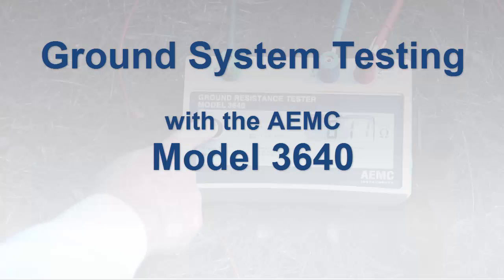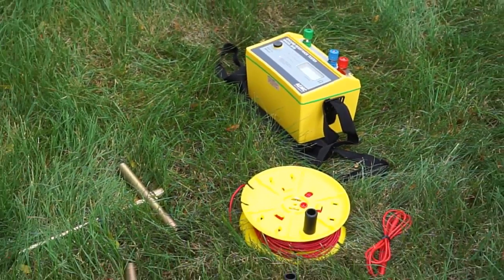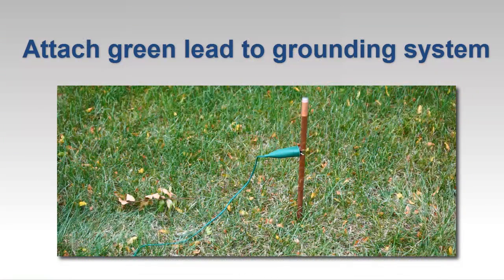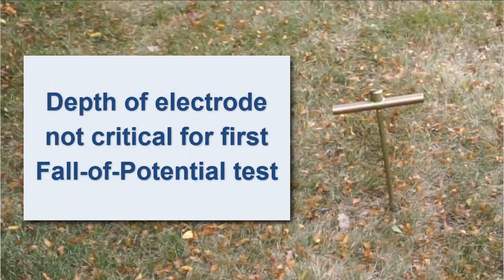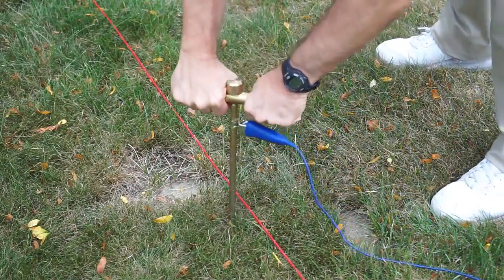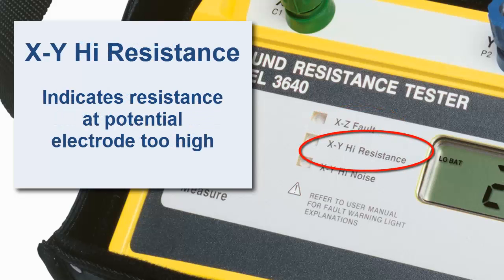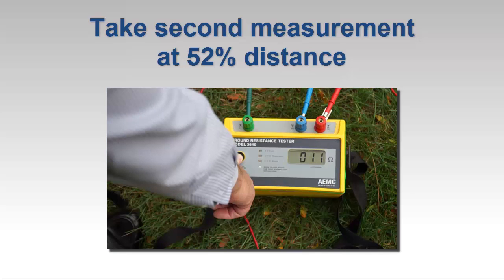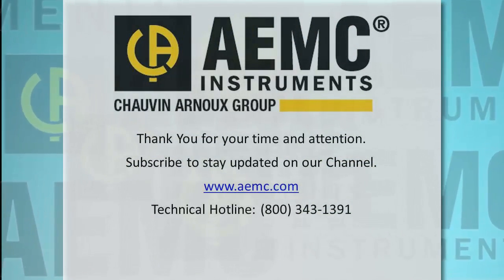AEMC® 3640 Fall Of Potential Testing How To